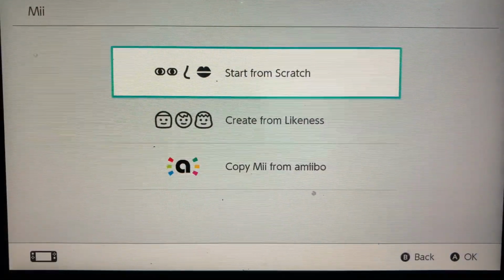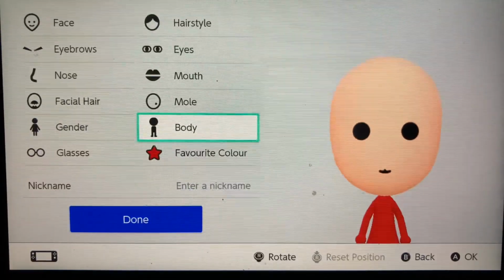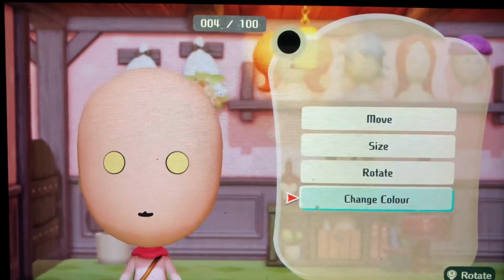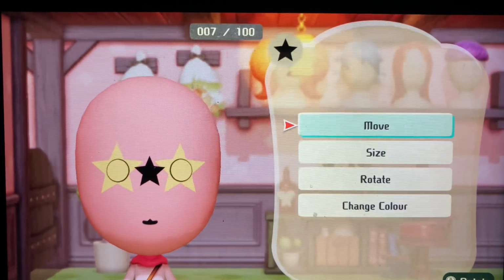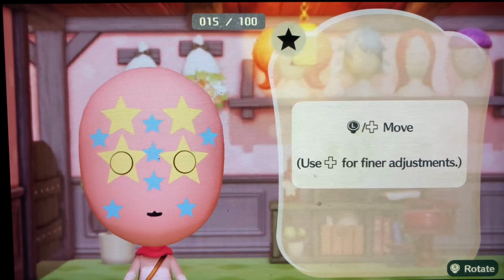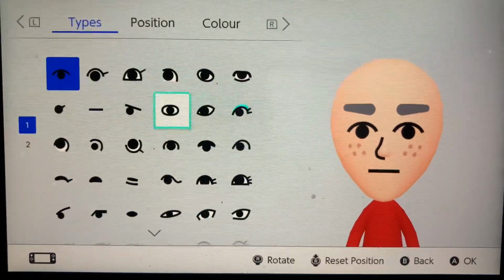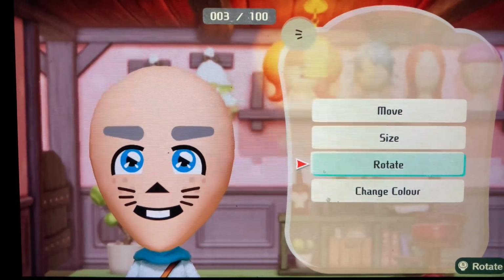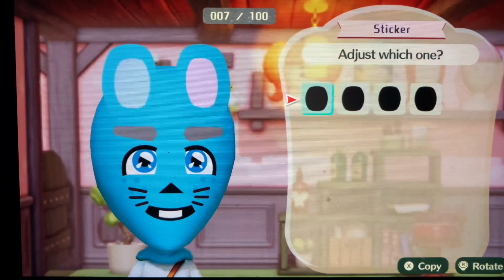How to make Earth egg and Easter Bunny as a mii character? (Mii Tutorial) Easter edition.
In Today’s Easter edition Mii tutorial, I going to show how to make Earth Egg and Easter Bunny as a mii character so first all if you are making Earth Egg for example and you need more time feel free to pause the video in between if you are creating either Earth egg or The Easter Bunny as a mii character on your Nintendo switch console. And also I’ll leave two time stamps in the description for you so you can either create Earth egg or Easter Bunny first if you want to.

Time stamps

0:00: Intro.
0:12: Creating Earth Egg as a mii character.
9:02: Creating Easter Bunny as a mii character.
14:11: Outro.